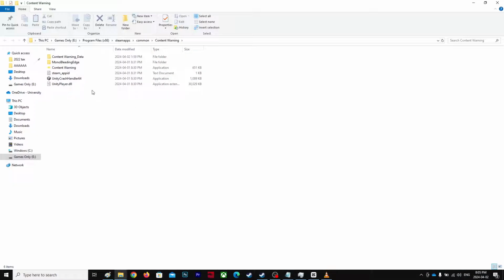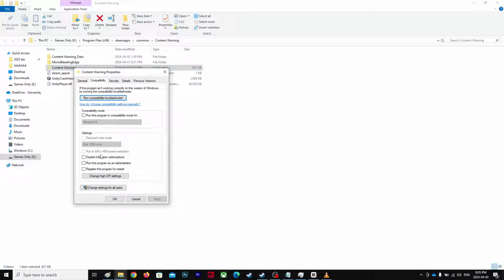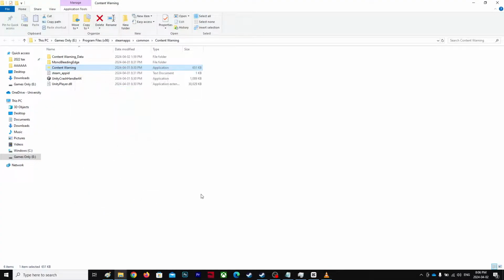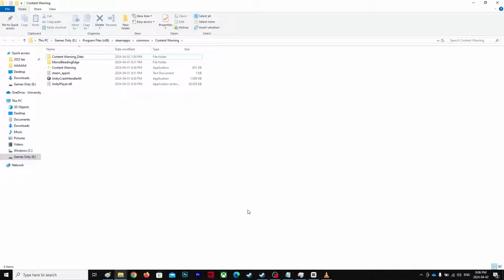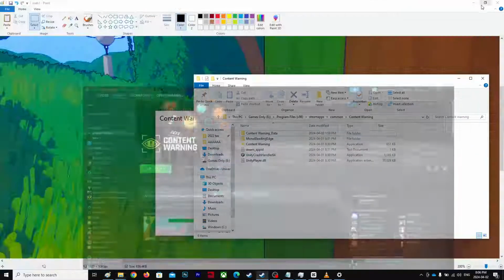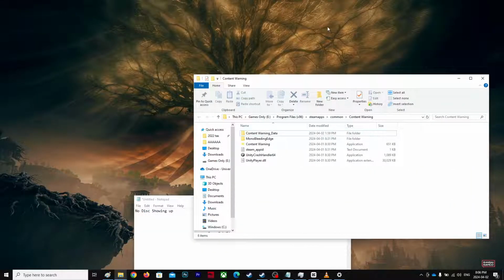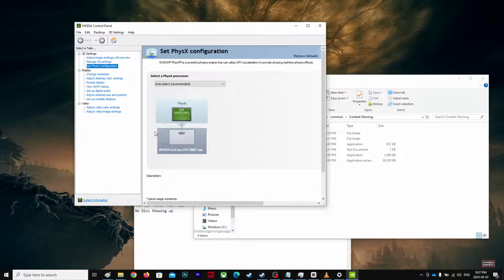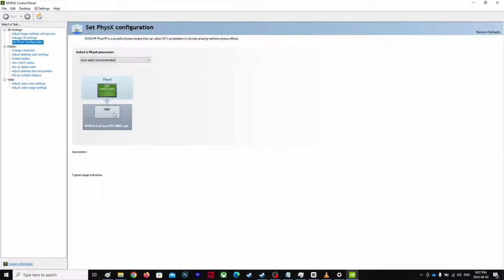Content Warning Game - Unity 2022.3.10f1_ff379e53c62 Crash Fixed